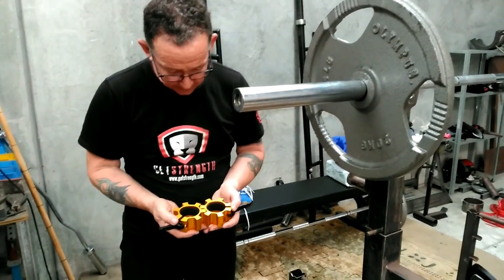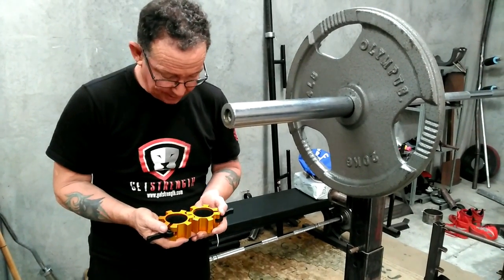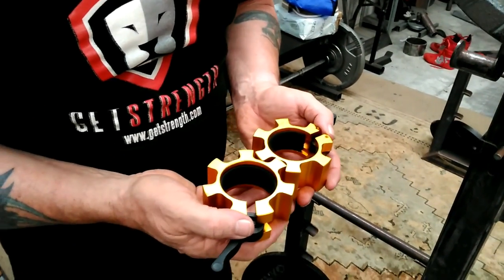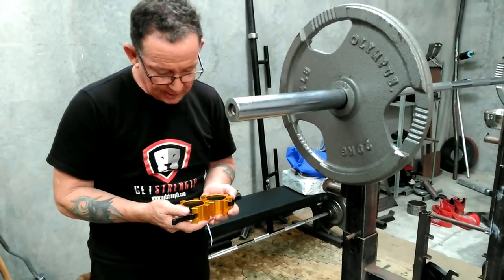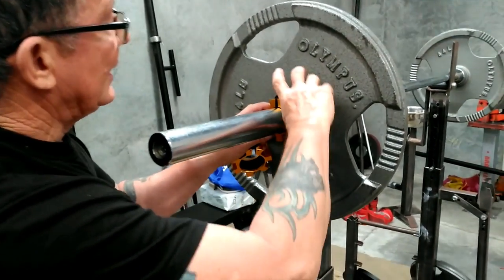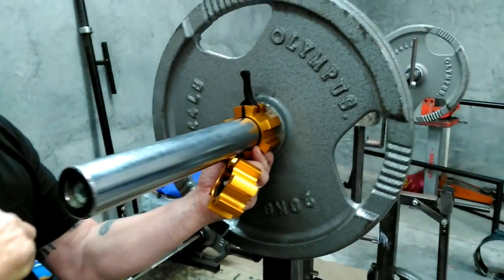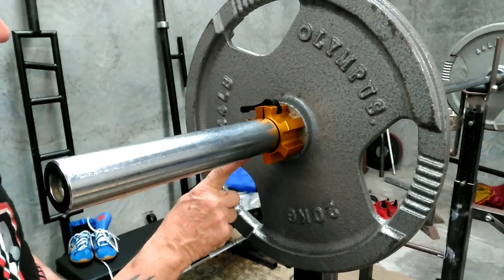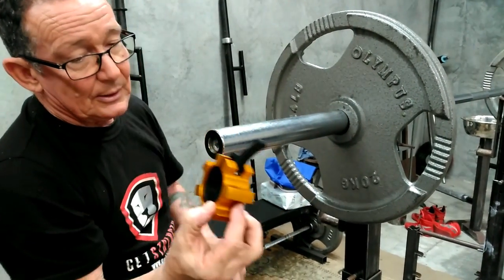Aluminum Olympic Barbell Compression Collars - Strengthband.com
Strength Training Programs for beginners to advanced strength athletes. Check out The High-Performance Handbook by Eric Cressey
STOP Wasting Your Time With Cookie Cutter Workout Programs

The High Performance Handbook creates a customized workout routine based on you.